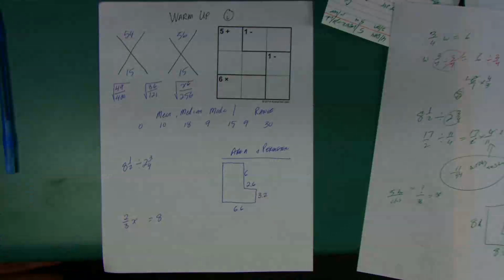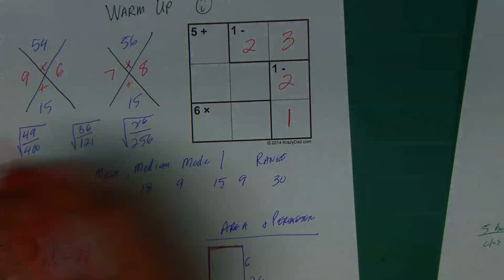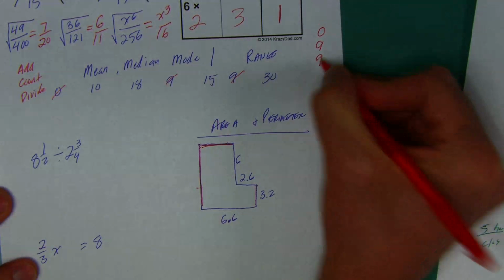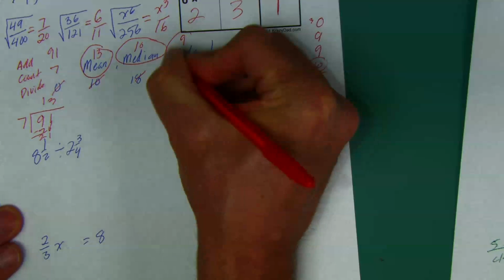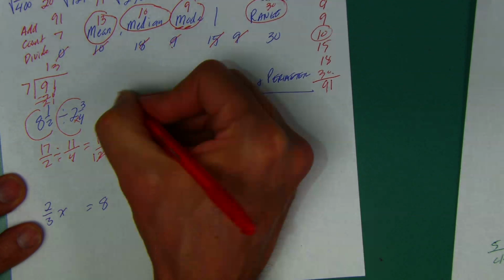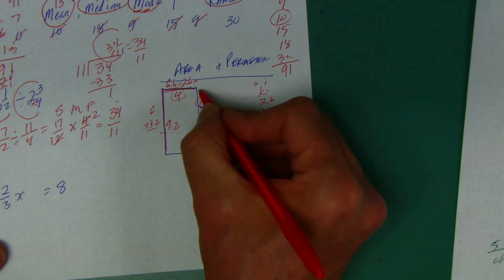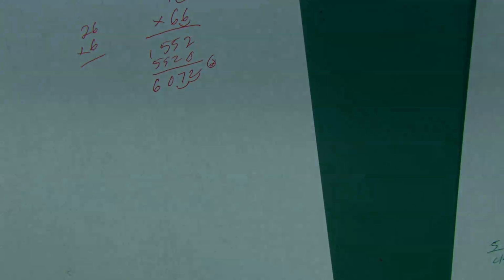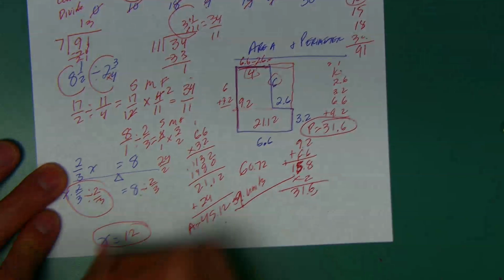WarmUp May 13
Good review before the Chapter 8 test, right? :-)